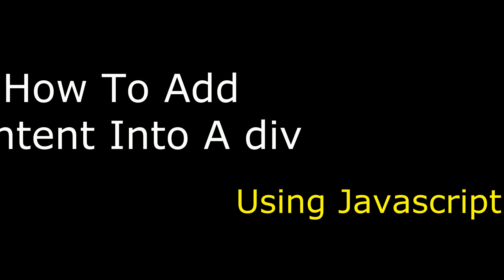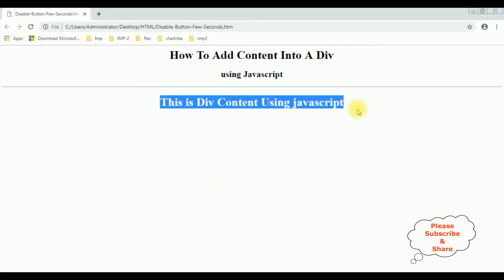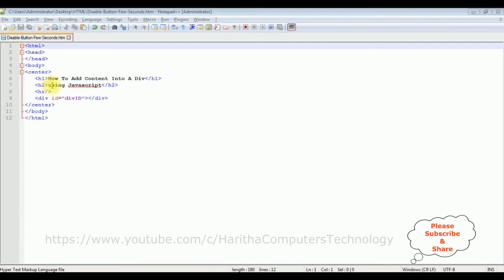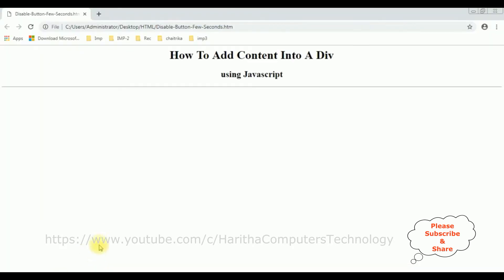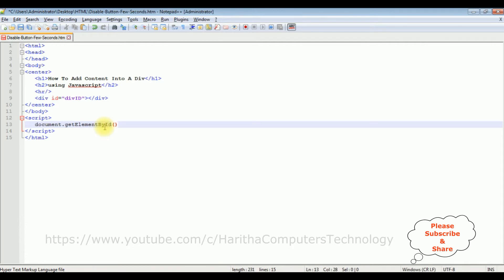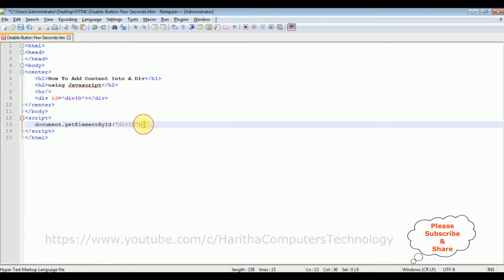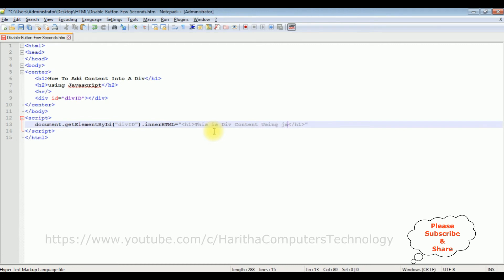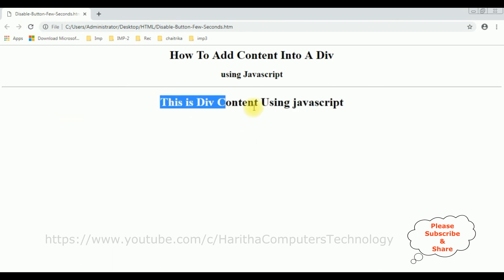javascript add append content into div html element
In the world of web development, JavaScript plays a vital role in creating interactive and dynamic web pages. One common task you'll encounter is adding and appending content to HTML elements dynamically. In this article, we'll explore how to achieve this using JavaScript, empowering you to take your web development skills to the next level.

Adding Content to HTML Elements:
To add content to an HTML element, you can use the innerHTML property. Let's say you have a div element with the id "myDiv" and you want to add some text dynamically:

Appending Content to HTML Elements:

Appending content involves adding new content while preserving existing content. The appendChild() method allows you to achieve this. Let's consider a scenario where you want to append a new paragraph to an existing div element:

The createElement() method is used to create a new p element, which is then populated with content and appended to the target div using appendChild().

Benefits and Use Cases:

The ability to add and append content dynamically opens up a world of possibilities. You can use it to create dynamic forms, update live data, or display user-generated content on-the-fly. It enables you to build responsive and interactive web applications that provide a seamless user experience.